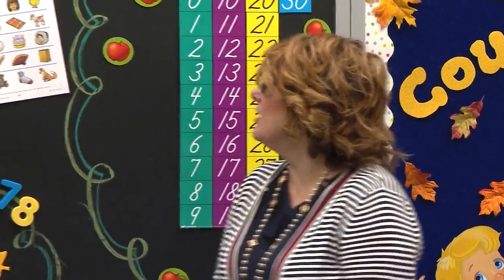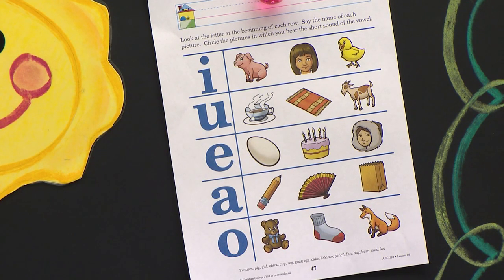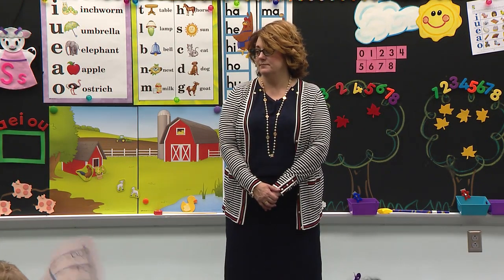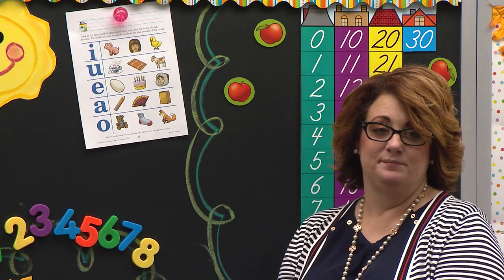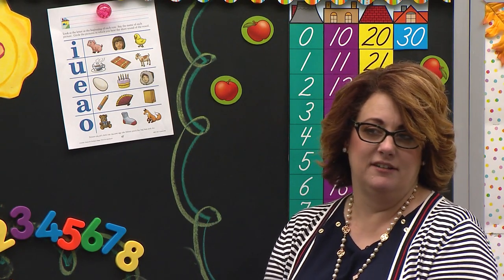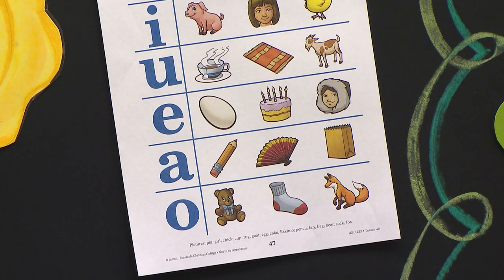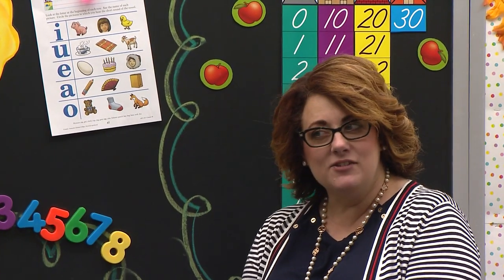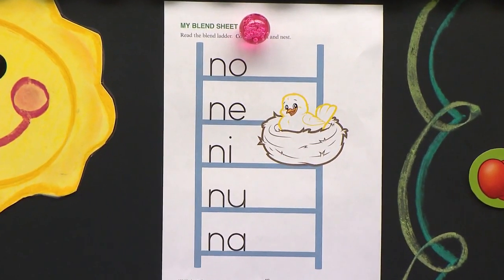LESSON 49 ABK K4 9 PHONICS REVIVEW L49